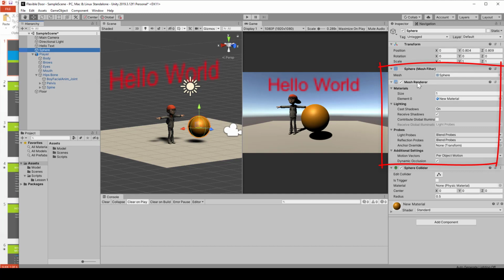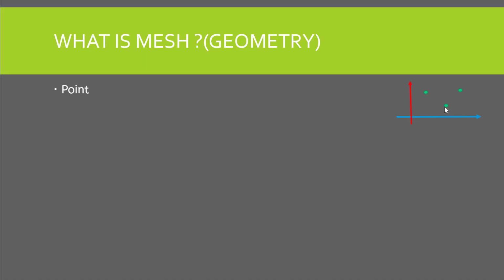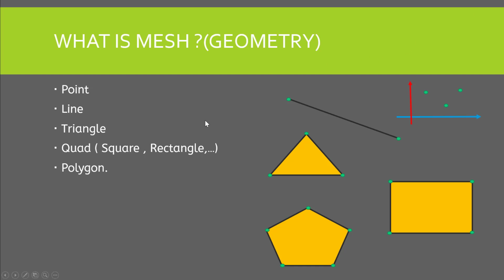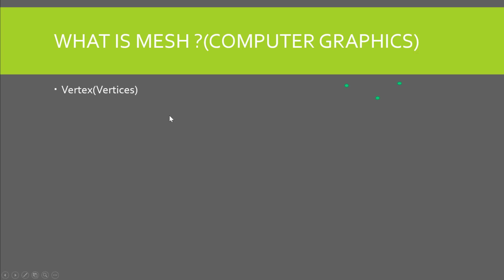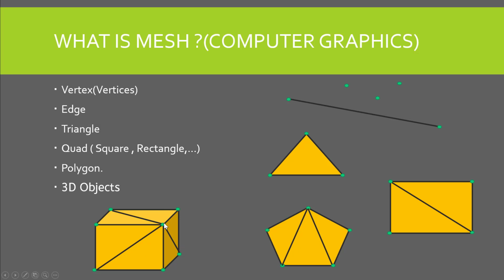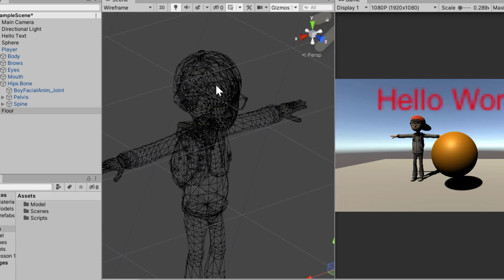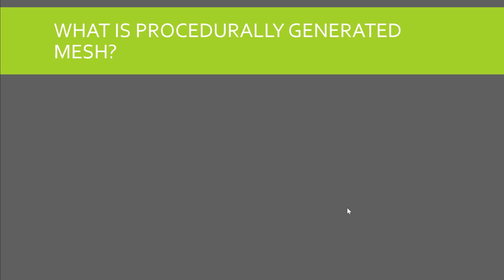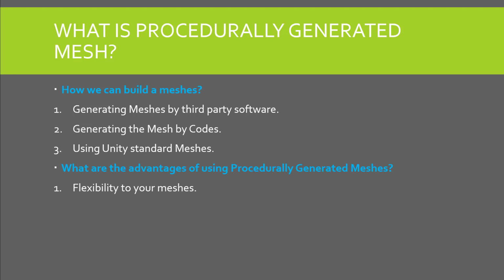1- Unity Tutorial - Procedural Mesh Generation - Introduction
Check the following link to see the whole series :
In this series we are going to discuss the procedural mesh generation basics and go step by step to build the base mesh class ,which we are going to use for building a smart assets .